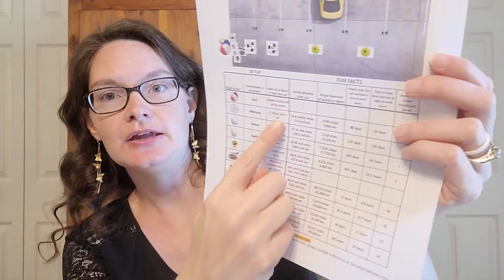CC Cycle 2 Week 8 Science Experiment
Here is a discussion of Classical Conversations CC Cycle 2 Week 8 Hands On Science Experiment - Proportional Solar System